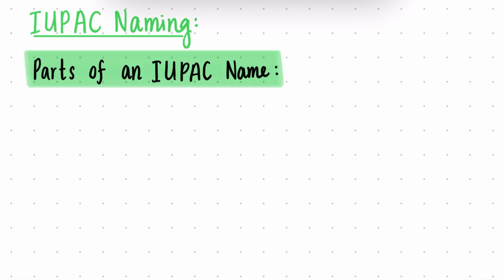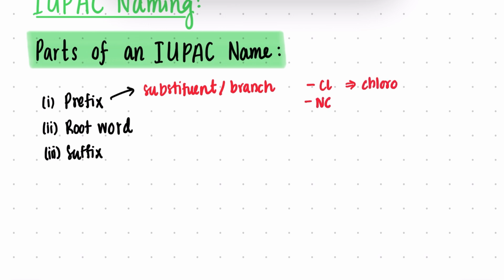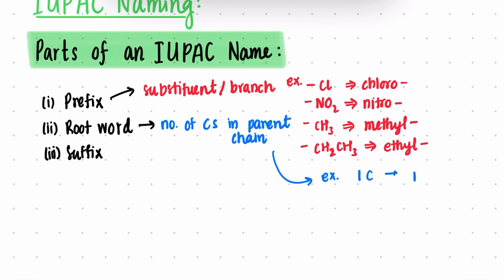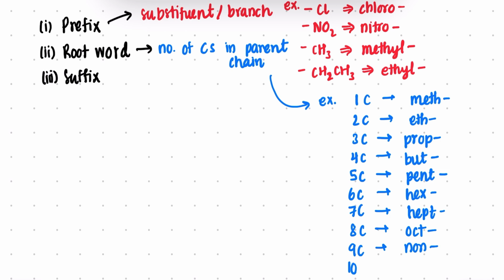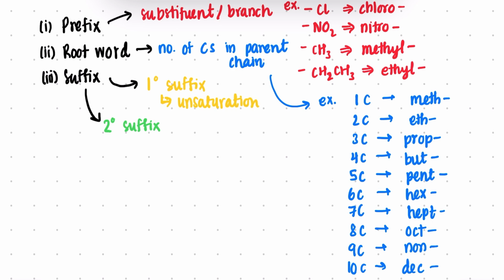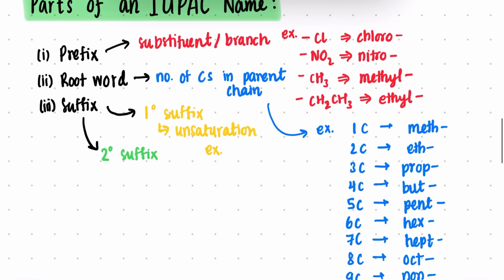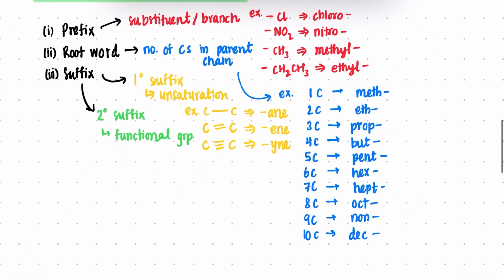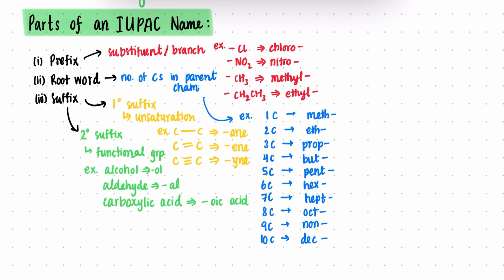Organic Chemistry: Part 2: IUPAC Naming: Parts of an IUPAC Name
In this video, we will talk about the parts of an IUPAC Name.

If you have any doubts, please put them down in the comments.